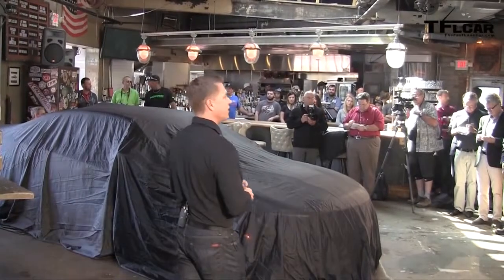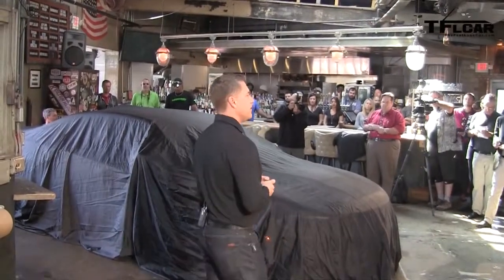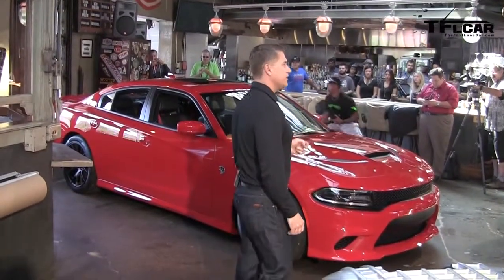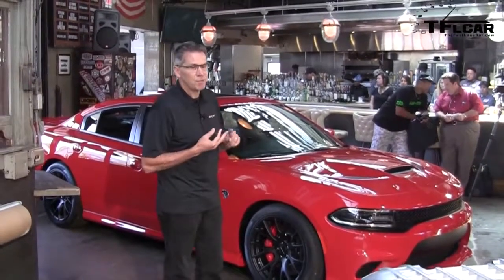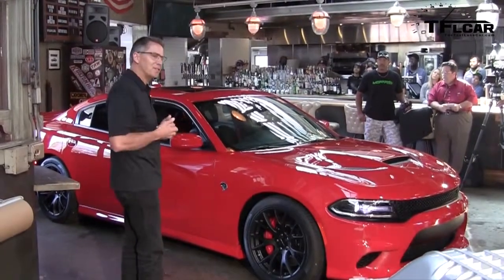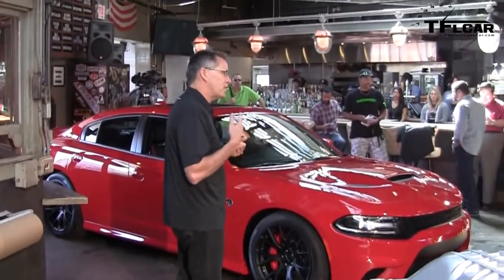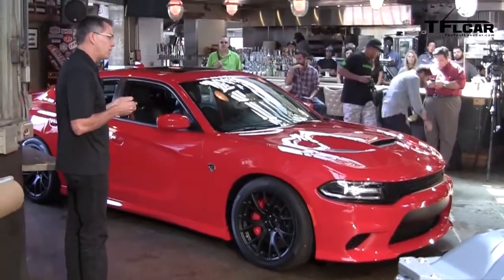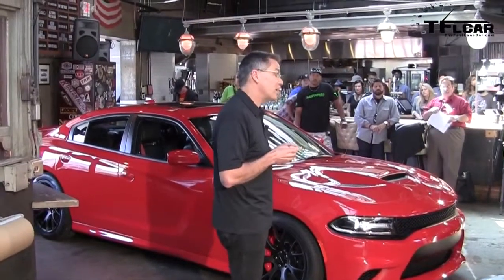2015 Dodge Charger SRT Hellcat Meet the Worlds Fastest Sedan